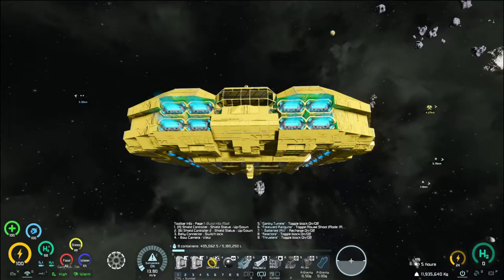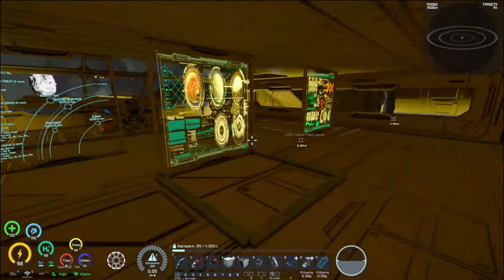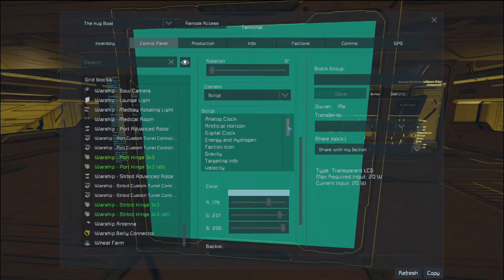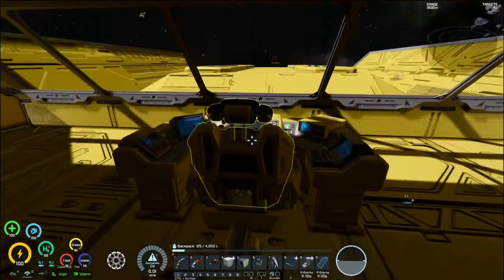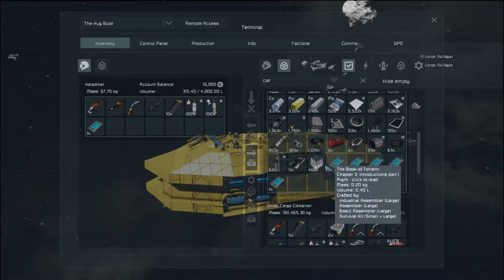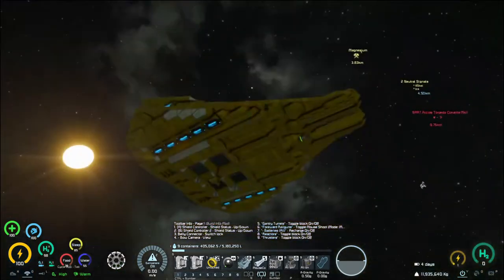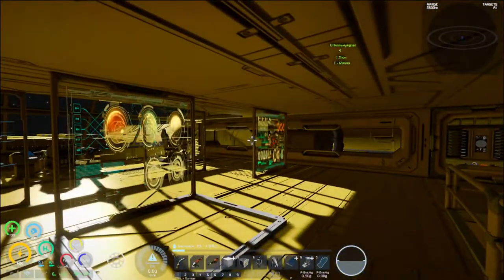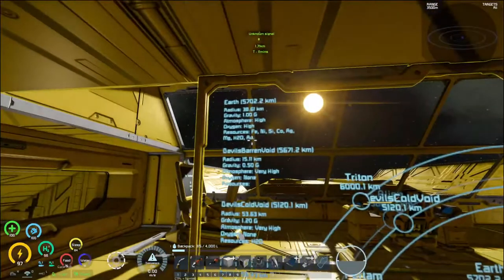Space Engineers | It All Drops... | Ep01 - The Setup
We're back in another HEAVILY modded survival series in Space Engineers!

This series has almost every hostile AI mod I could find, including Reavers, Orks, and a vast collection of encounters, and takes place in a custom solar system built by the Star System Generator mod

There is no real story script, no pre-built set pieces, and we're at the mercy of the RNG and Clang, but we do have a bit of an assist in that The Hug Boat is making another run!  It was transposed from it's own timeline into the new star system (as-is) but there's a couple of catches...

- Grinding blocks returns only scrap (no components at all)
- We have no mining vehicles
- Ore deposits are smaller and more scattered 9and at varying depths)
- Atmosphere conditions matter (even re-entry!)
- Pretty much everyone wants us dead (or soon will)!

We even have an AI mod that doesn't like players having our old friend BOB (a.k.a. Nanobot Build and Repair) installed on ships!  Seriously, this thing targets ships and ignores bases with it! o.O

This has all the makings of a very explosive (and short) series, now it's just down to luck as to what we encounter!